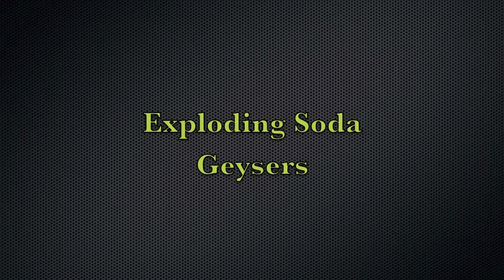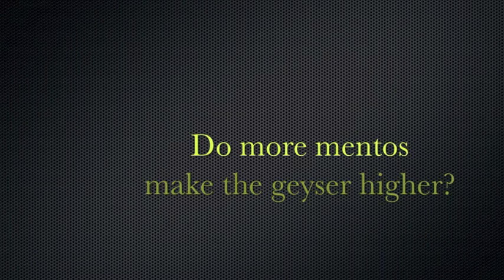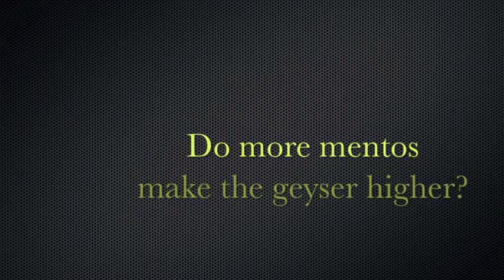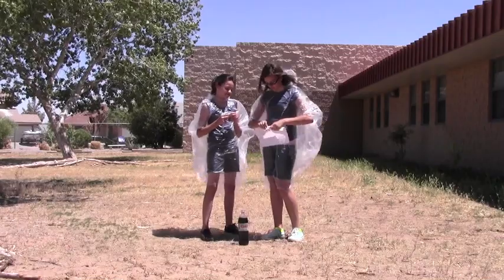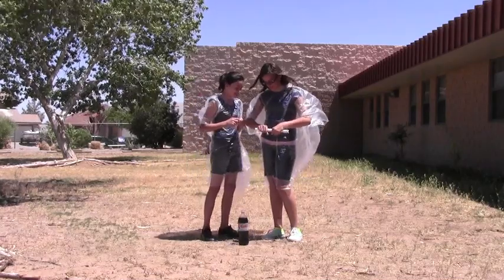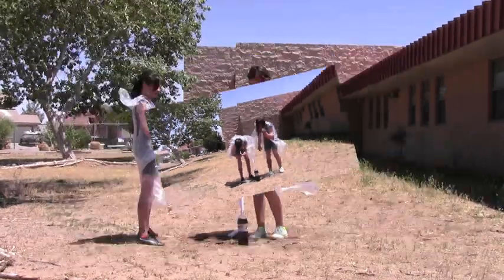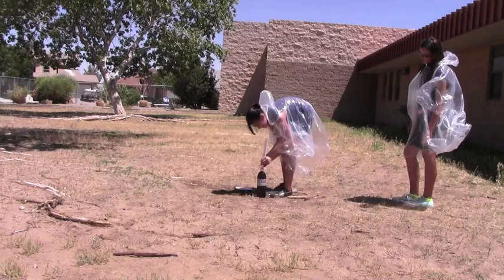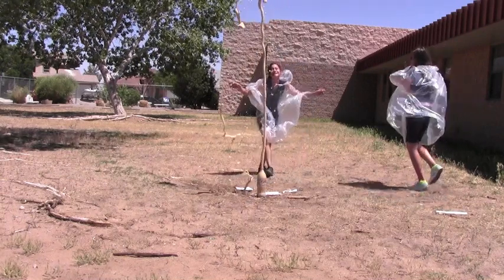Melanie and Maddie Geyser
Winner of Instructional/How To 3-5
EPISD Film Fest 2012

Dr. Nixon Elementary